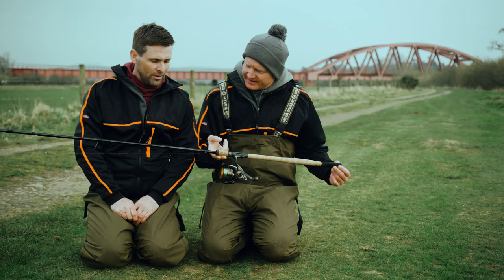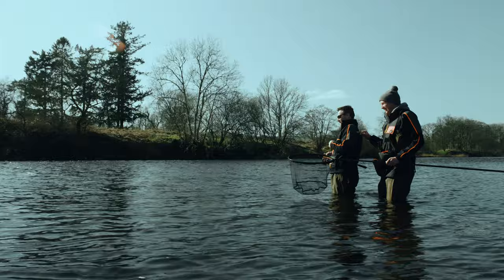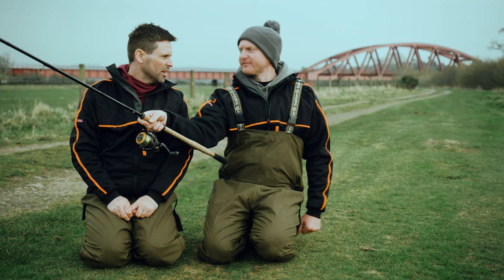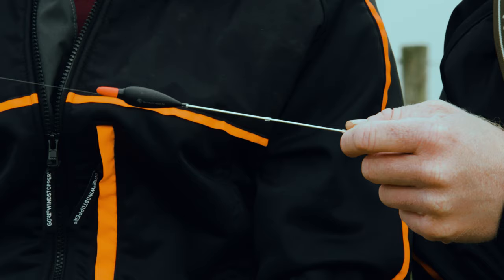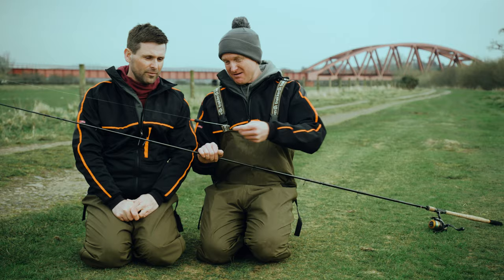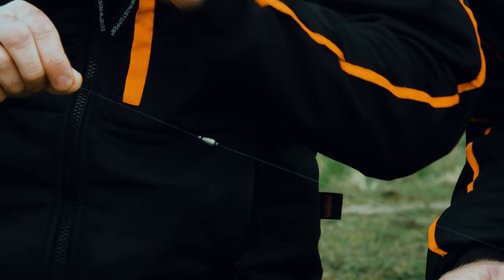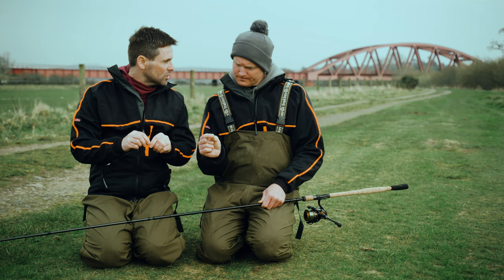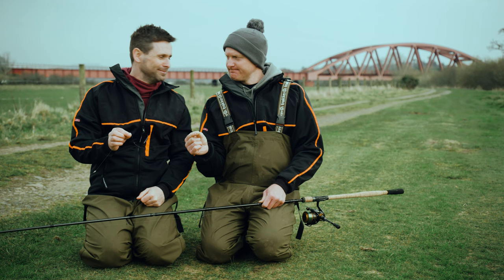Grayling Fishing Setup Explained | RodTrip Rigs 🎣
How to setup when fishing for grayling on rivers! This rig is used to catch big grayling on the River Nith in Scotland in RodTrip Episode 1 by Adam Rooney, Matt Godfrey and Dean Macey! Here's how to set up for trotting and stick float fishing on rivers.